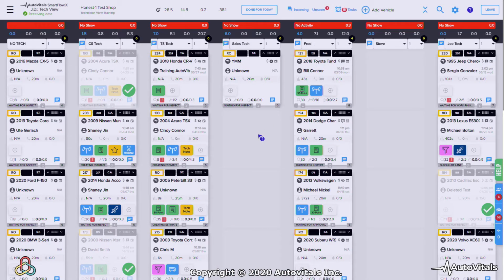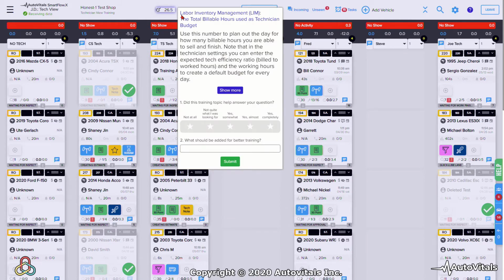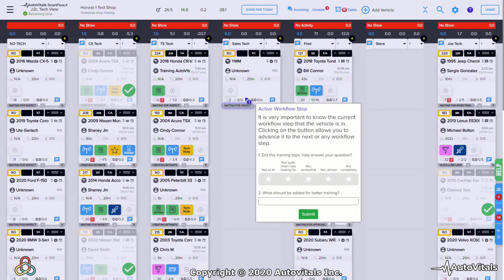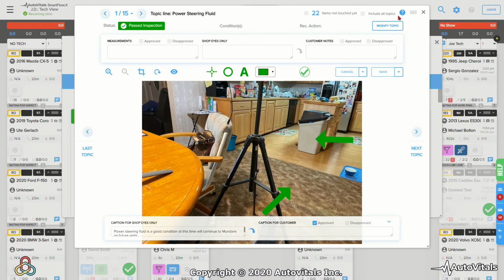TVP x Built In Help